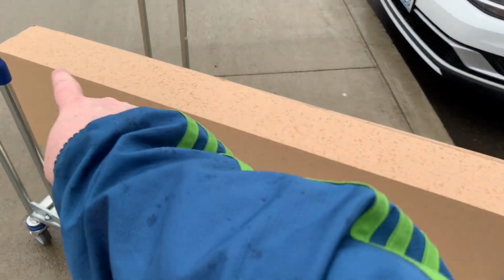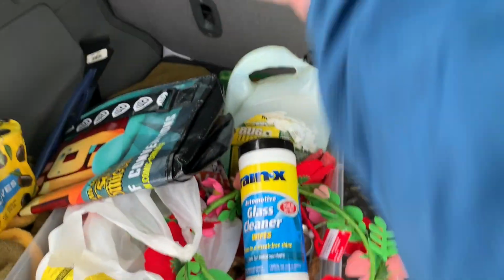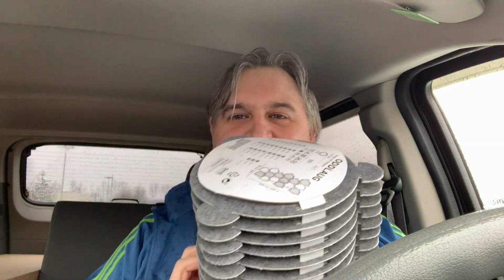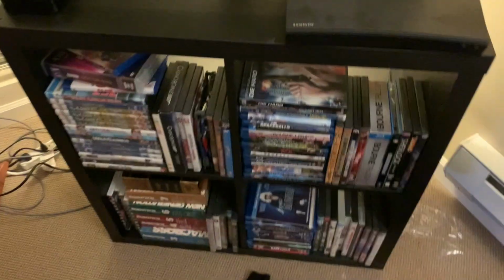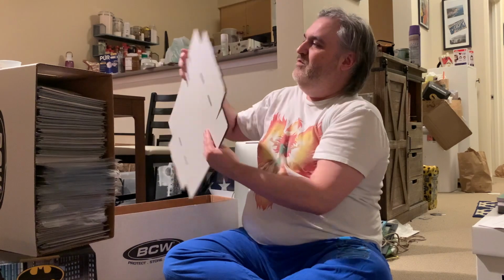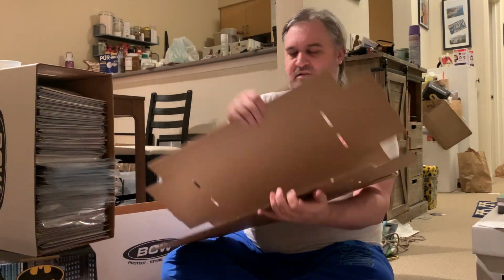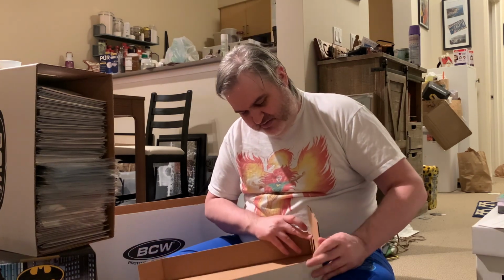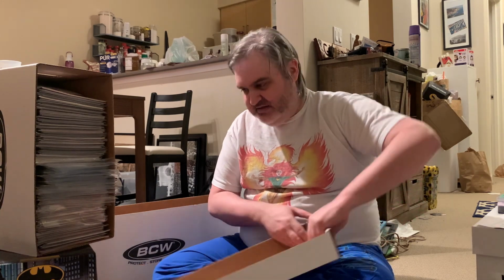Organizing my Comic Book Collection Part 7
Here we go! This is my organizing my comicbookcollection part 7!

Here is the link to the latest Cosplay in the Geekfort

Here are some great charities helping make a difference in the world!
Campaign one at a time

songs are
Right Now by Daxten

Learn more about JoeltheGeek